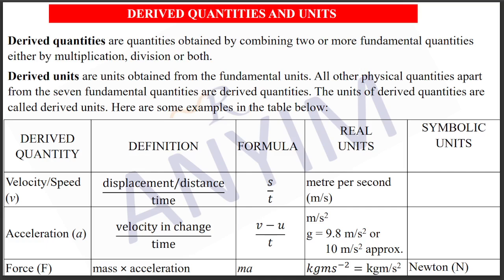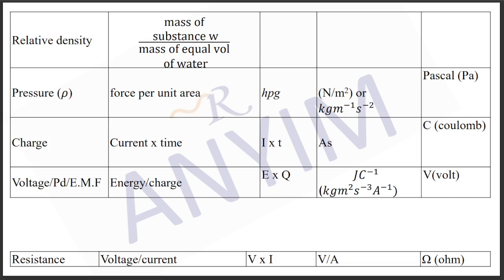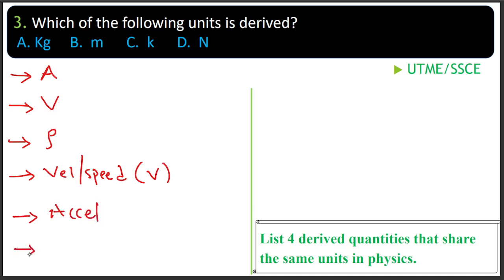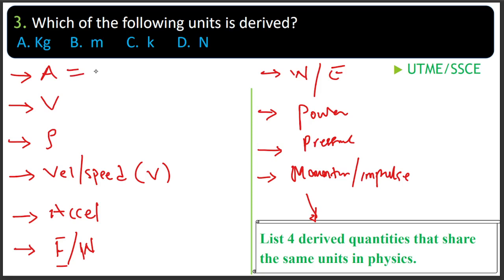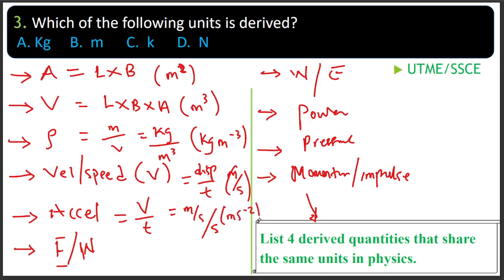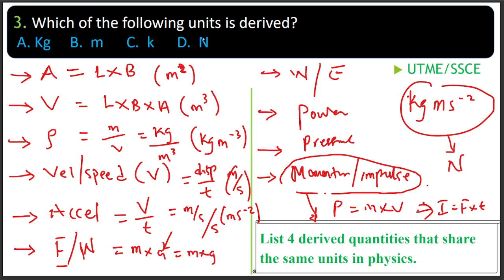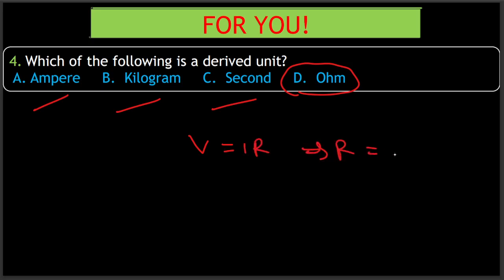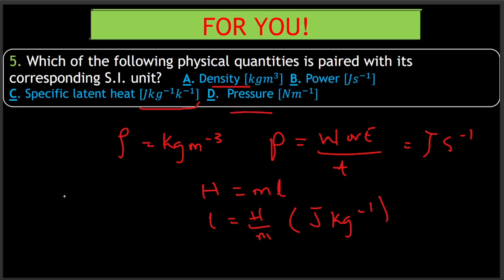QUESTIONS_ 3- 5_PHYSICAL QUANTITIES ( DERIVED QUANTITIES)